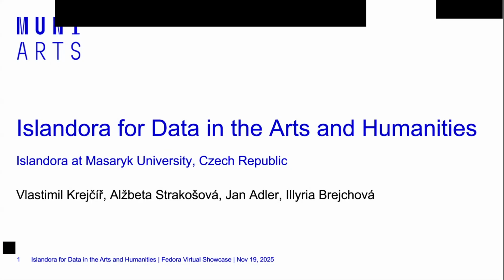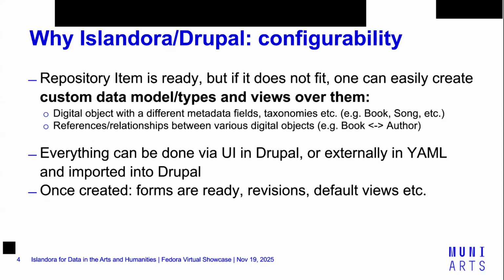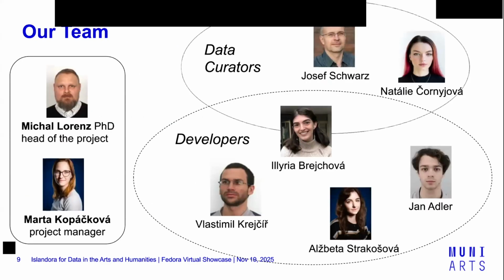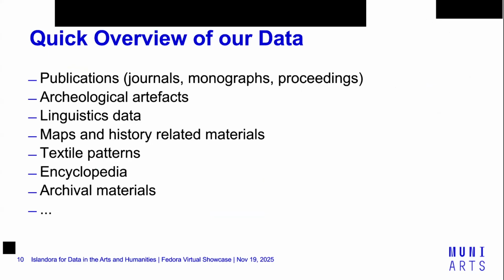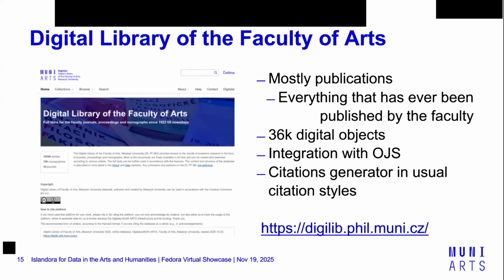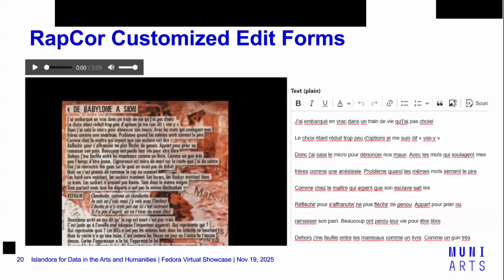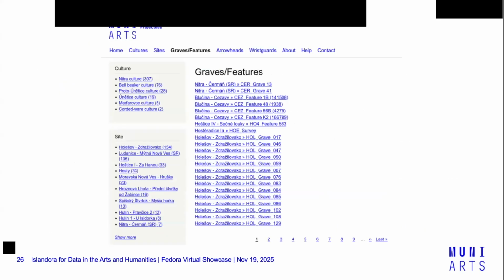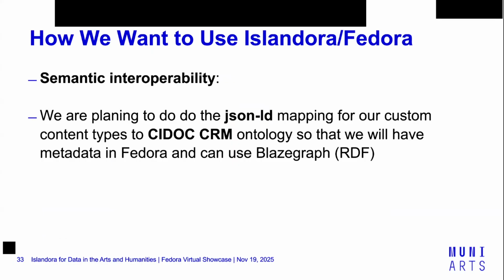Islandora for Data in the Arts & Humanities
Vlastimil Krejčíř, Masaryk University, share information on the Islandora digital asset management system is used at Masaryk University (Czechia) to store and present a wide range of research data primarily in the Arts and Humanities. In this walk through, he shares how it also serves as a research environment for digital humanities, with Fedora as the backend to support long term preservation.

All 2025 Virtual Fedora Showcase content can be found on the event wiki